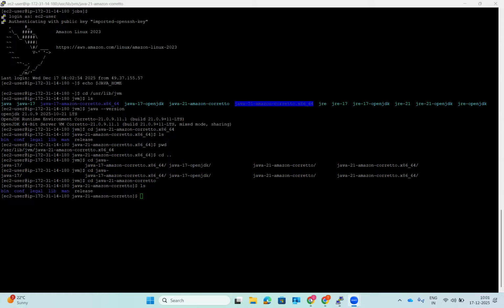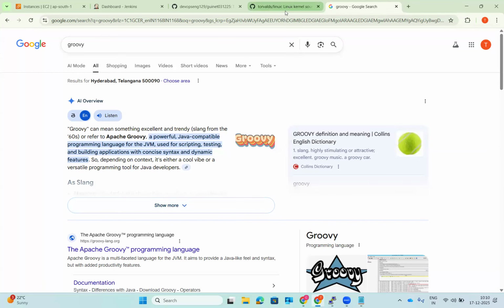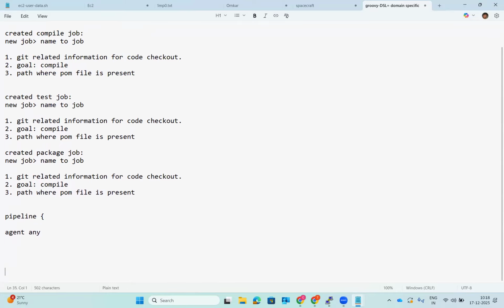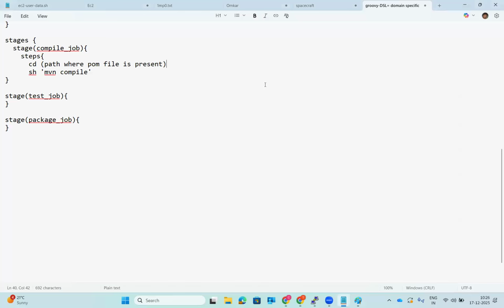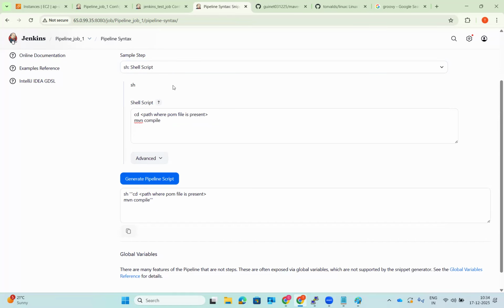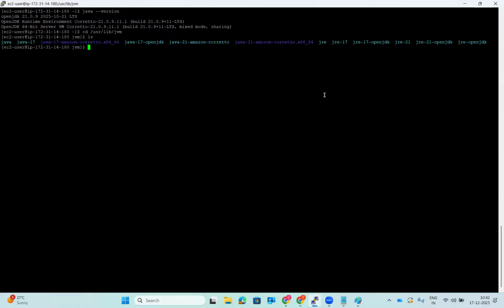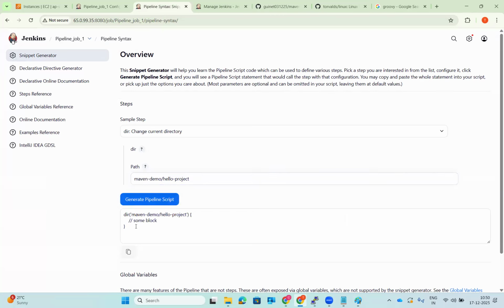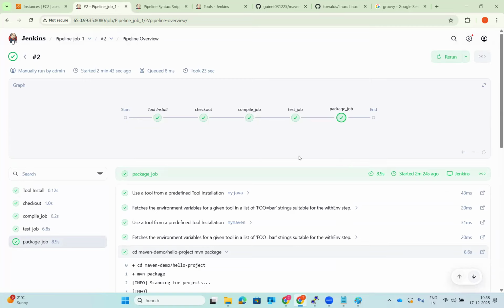Jenkins Pipeline with Groovy | Scripted & Declarative Pipeline Explained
𝗪𝗲 𝗲𝘅𝗽𝗹𝗮𝗶𝗻 𝗵𝗼𝘄 𝘁𝗼 𝗯𝘂𝗶𝗹𝗱 𝗝𝗲𝗻𝗸𝗶𝗻𝘀 𝗣𝗶𝗽𝗲𝗹𝗶𝗻𝗲𝘀 𝘂𝘀𝗶𝗻𝗴 𝗚𝗿𝗼𝗼𝘃𝘆, 𝗰𝗼𝘃𝗲𝗿𝗶𝗻𝗴 𝗯𝗼𝘁𝗵 𝗦𝗰𝗿𝗶𝗽𝘁𝗲𝗱 𝗣𝗶𝗽𝗲𝗹𝗶𝗻𝗲 𝗮𝗻𝗱 𝗗𝗲𝗰𝗹𝗮𝗿𝗮𝘁𝗶𝘃𝗲 𝗣𝗶𝗽𝗲𝗹𝗶𝗻𝗲 𝘄𝗶𝘁𝗵 𝗽𝗿𝗮𝗰𝘁𝗶𝗰𝗮𝗹 𝗲𝘅𝗮𝗺𝗽𝗹𝗲𝘀. 𝗬𝗼𝘂’𝗹𝗹 𝘂𝗻𝗱𝗲𝗿𝘀𝘁𝗮𝗻𝗱 𝗵𝗼𝘄 𝗝𝗲𝗻𝗸𝗶𝗻𝘀 𝗮𝘂𝘁𝗼𝗺𝗮𝘁𝗲𝘀 𝗖𝗜/𝗖𝗗 𝘄𝗼𝗿𝗸𝗳𝗹𝗼𝘄𝘀 𝗮𝗻𝗱 𝗵𝗼𝘄 𝗚𝗿𝗼𝗼𝘃𝘆 𝘀𝘆𝗻𝘁𝗮𝘅 𝗶𝘀 𝘂𝘀𝗲𝗱 𝘁𝗼 𝗱𝗲𝗳𝗶𝗻𝗲 𝗽𝗶𝗽𝗲𝗹𝗶𝗻𝗲 𝘀𝘁𝗮𝗴𝗲𝘀, 𝘀𝘁𝗲𝗽𝘀, 𝗮𝗻𝗱 𝗮𝘂𝘁𝗼𝗺𝗮𝘁𝗶𝗼𝗻 𝗹𝗼𝗴𝗶𝗰.

This session is perfect for DevOps engineers, CI/CD beginners, and developers who want hands-on knowledge of Jenkins pipeline creation and automation.

🔍 𝗧𝗼𝗽𝗶𝗰𝘀 𝗖𝗼𝘃𝗲𝗿𝗲𝗱:

✅ What is Jenkins Pipeline
✅ Why Use Pipelines in CI/CD
✅ Introduction to Groovy in Jenkins
✅ Scripted Pipeline Explained
✅ Declarative Pipeline Explained
✅ Jenkinsfile Example

🎯 𝗪𝗵𝗼 𝗦𝗵𝗼𝘂𝗹𝗱 𝗪𝗮𝘁𝗰𝗵:

DevOps Beginners
CI/CD Engineers
Software Developers
Automation Engineers
Students Learning Jenkins

📘 𝗕𝘆 𝘁𝗵𝗲 𝗲𝗻𝗱 𝗼𝗳 𝘁𝗵𝗶𝘀 𝘃𝗶𝗱𝗲𝗼, 𝘆𝗼𝘂’𝗹𝗹 𝗯𝗲 𝗮𝗯𝗹𝗲 𝘁𝗼:

Write a Jenkinsfile
Understand Groovy pipeline syntax
Create CI/CD stages
Automate build, test, and deployment workflows

🚀 Learn In-Demand Skills:

Cisco Certifications: CCNA, CCNP, CCIE
Firewall Training: Cisco ASA, Palo Alto, FortiGate
Secure Access: Zscaler, Prisma Access, Zero Trust Security
Cloud Networking: AWS, Azure, multi-cloud architecture
SD-WAN Solutions: Cisco SD-WAN, Versa Networks